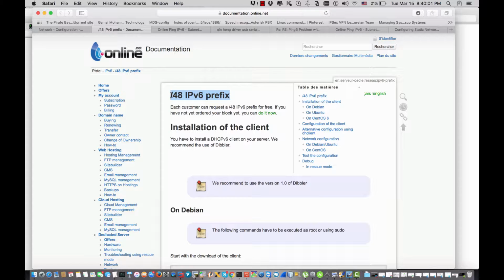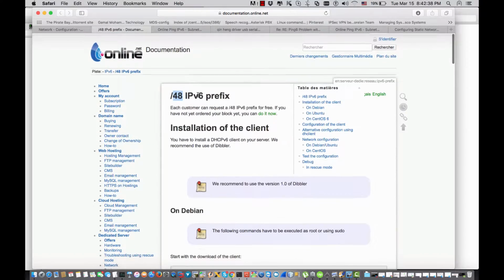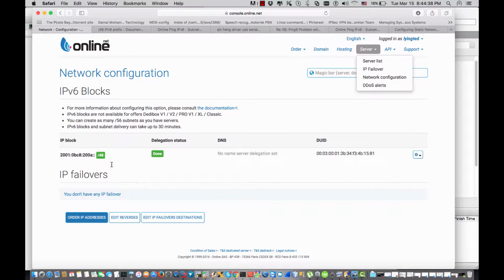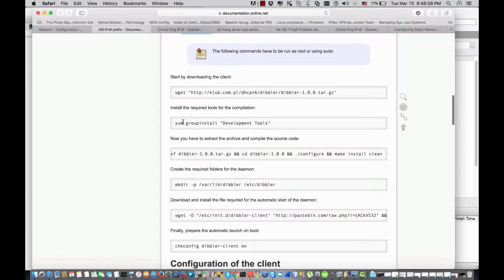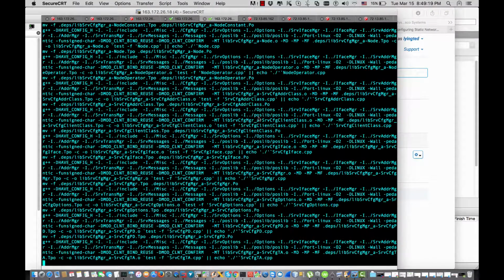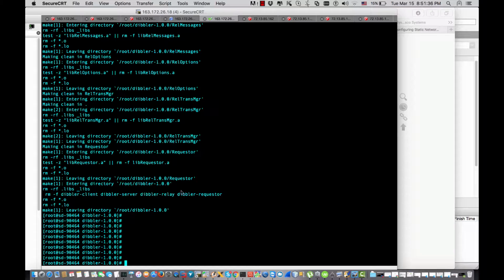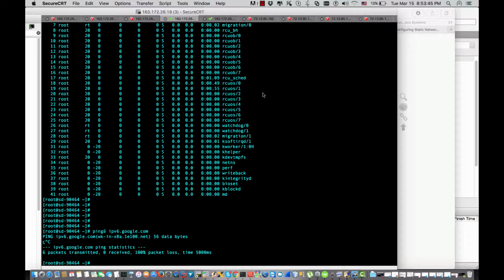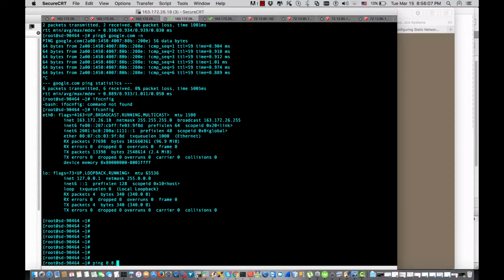Setup IPV6 /48 pool on linux centos server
i found it seldom to have /48 ipv6 pool whereas most providers allow /64 only .
in this video i followed the provider doc to setup IPV6 and tested connectivity from inside and outside